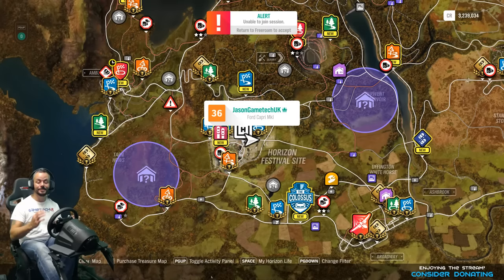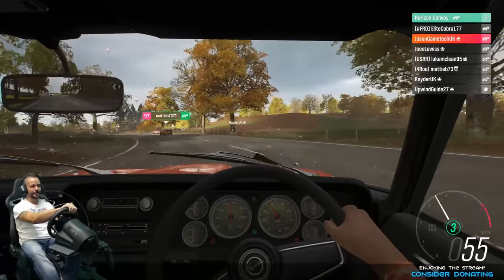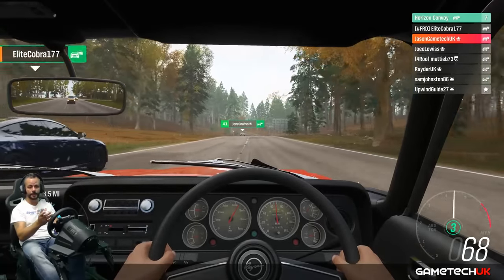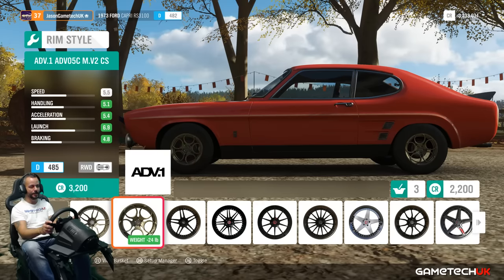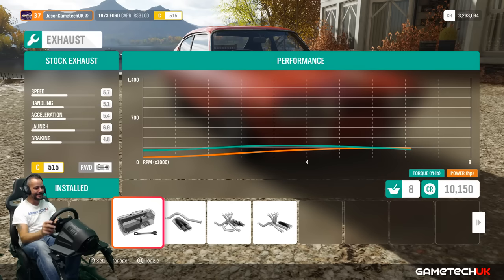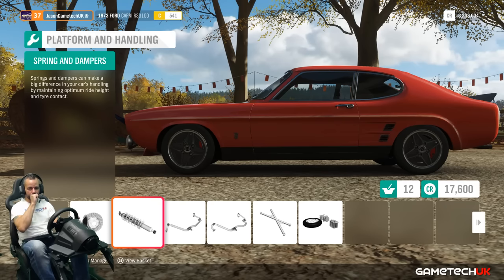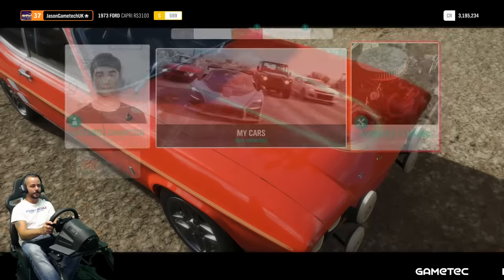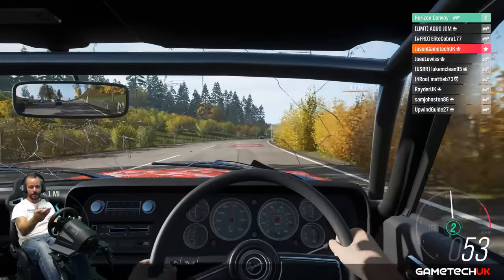Forza Horizon 4 - Buying and 'fiddling' with the Capri!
Playing the ultimate edition of Forza Horizon 4. Feel free to send me a FR and join my session, and Forza club 'GametechUK' tag (GT-)

✔️ PS4 PSN = Jason_GametechUK
✔️ ORIGIN = Jason_GametechUK
✔️ OCULUS = GametechUK
✔️ XBOX = JasonGametechUK
✔️ STEAM = GametechUK